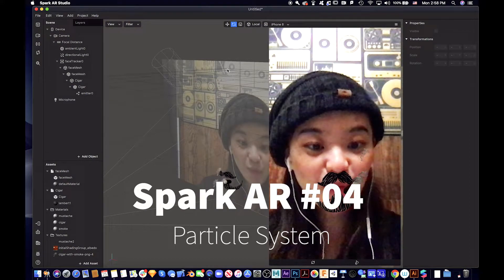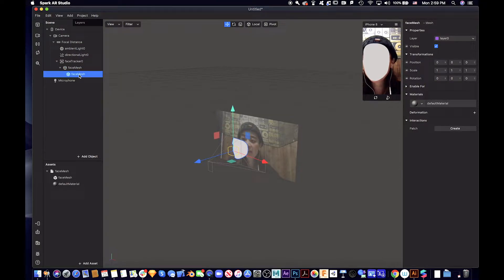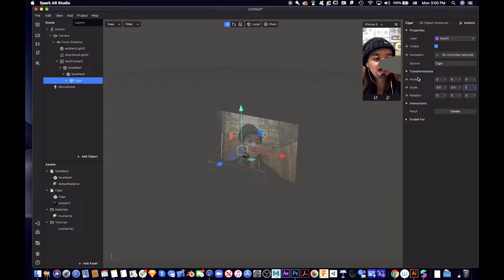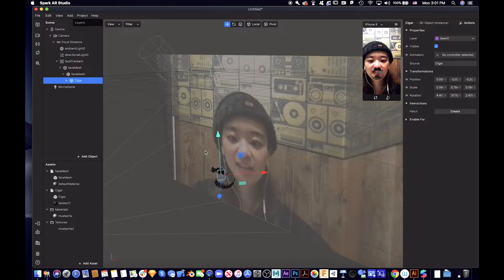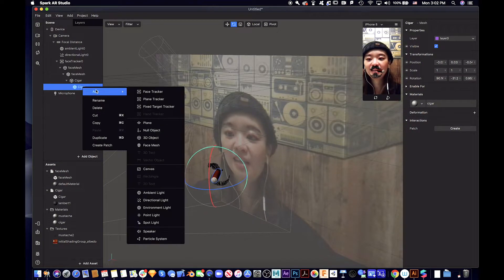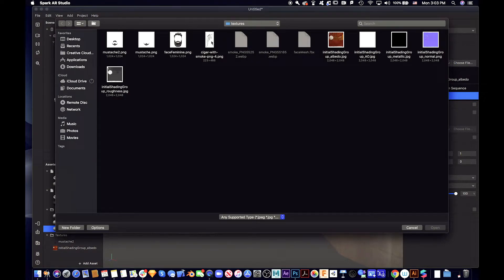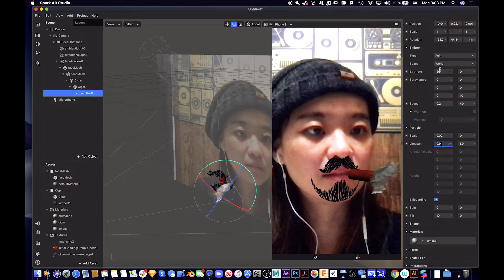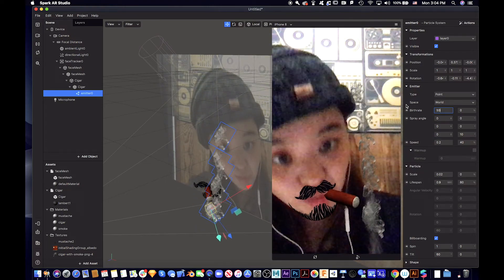Spark AR Tutorial #4: Particle System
Hi everyone, today I am going to show you how to add a particle system as your cigar smoke.

1) Add a face tracker

2) Add a face mesh

3) Apply mustache texture to a material

4) Add mustache material to the face mesh

5) Add 3D cigar + apply texture

6) Add a particle system

7) Add smoke material to the particle system

Here you go! You just accomplished it!